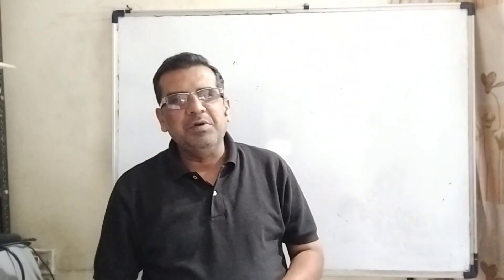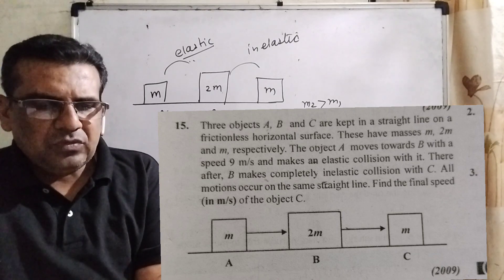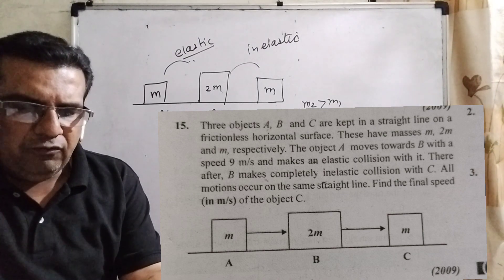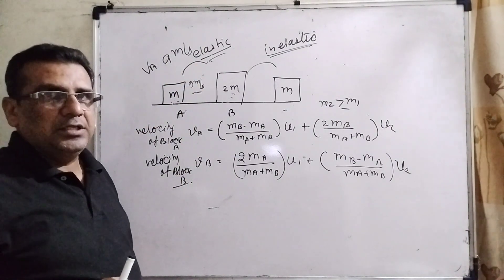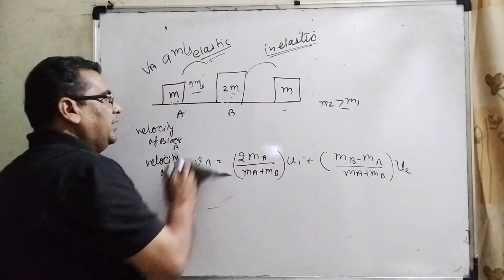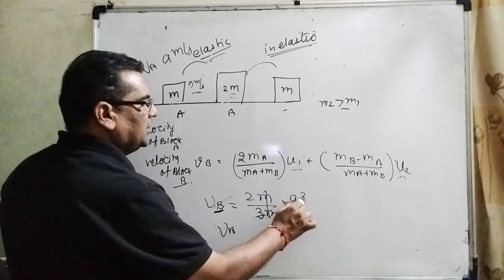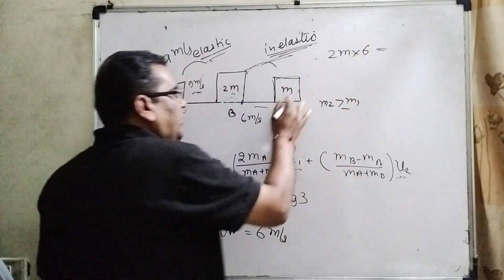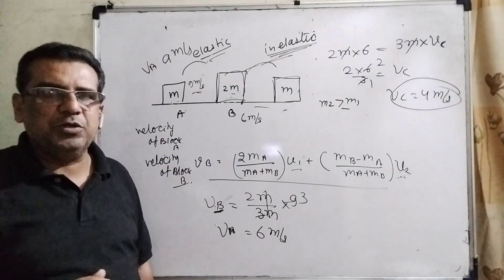Three objects A,B and C are kept in a straight line on a frictionless horizontal surface These have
Three objects A,B and C are kept in a straight line on a frictionless horizontal surface These have masses M2M and m respectively The object A moves towards B with a speed m/s and makes an elastic collision with it There after B makes completely inelastic collision with C All motions occur on the same straight line find the final speed in m/s of object C